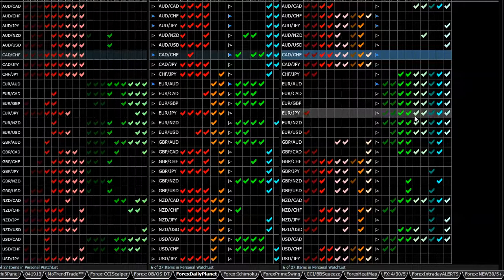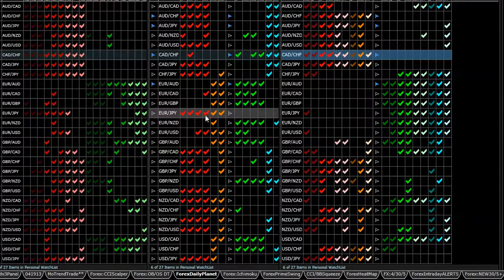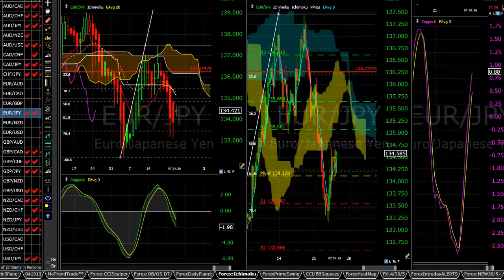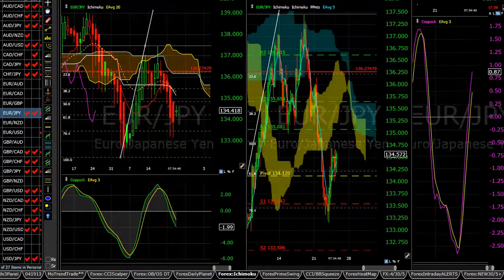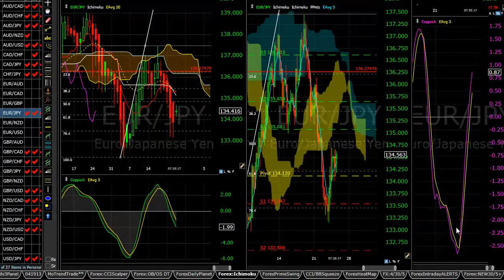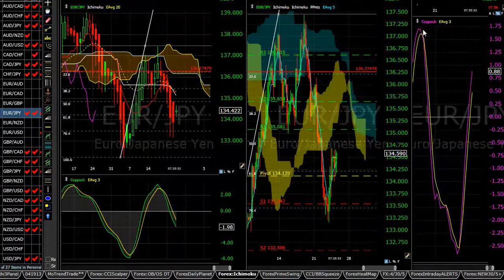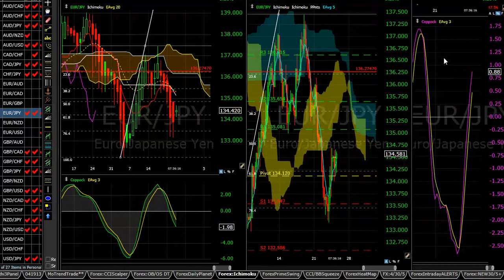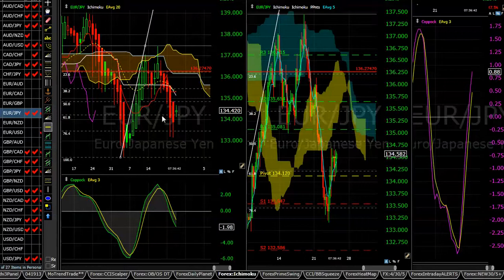EUR/JPY. 09242015.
Forex Daily Planet.  The EUR/JPY is in a 3-day bearish trend and it is currently overbought within that context.  I'm expecting resistance around the 50% retracement, but I am waiting for a 4-hour Coppock Curve cross down before entering that trade.